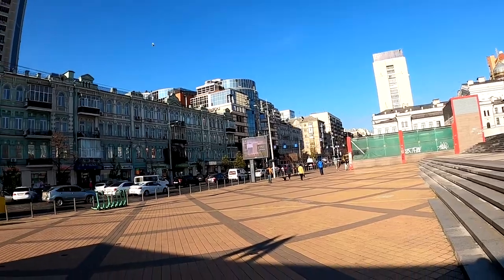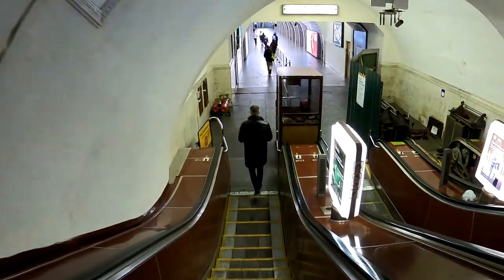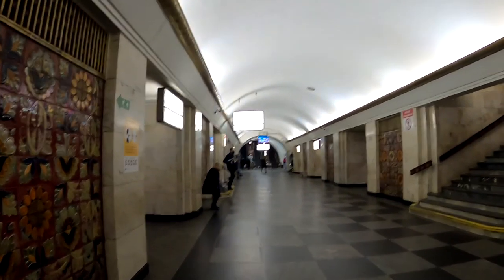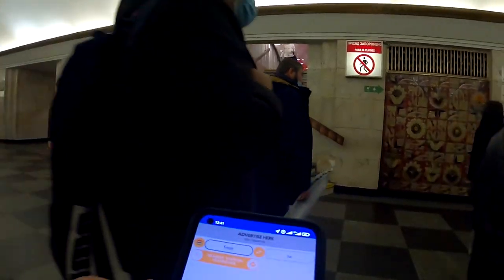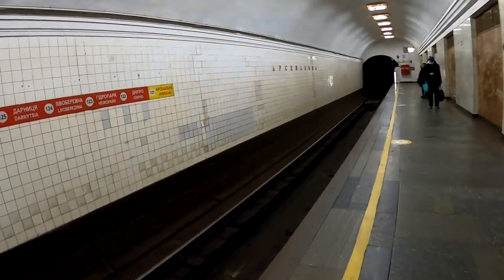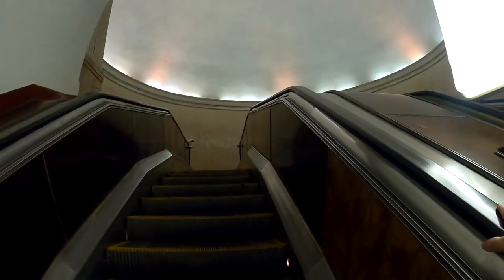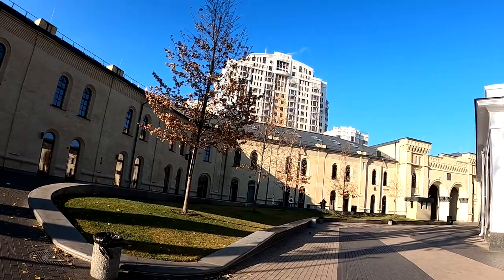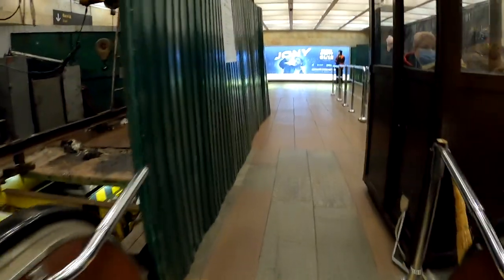Deepest metro station in the world | 105.5m | Arsenalna Station - Kiev - Ukraine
This is riding the M1 red and M3 blue lines on the Kiev Metro in Ukraine. Kiev (Kyiv) is home to the deepest metro station in the world called Arsenalna, at 105.5m underground.

This station is deep! I timed it once before and its around 4 minutes and 20 seconds from bottom to top. There are two huge escalators, the first from the bottom is the longest and then the second one or the one you hop on first if you are going down, is a little shorter but not much. You almost get vertigo riding these escalators as they are at an acute angle and looking up or down you can see the depth of the tube.

In this video I start from Olimpiiska station on the M2 blue line, head to Maidan Nezalezhonsti which is the cross over station to walk through into Khreshchatyk Station on the M1 red line. From there Arsenalna is only one stop away.

Super efficient metro, trains run roughly every 2 minutes and they accelerate pretty fast so hold on or you will go sideways!

You can buy a metro Smart Card for 50UAH or about 1.70 Euro and then top it up regularly with bulk trip credit.

Stay safe guys si multa sanatate.